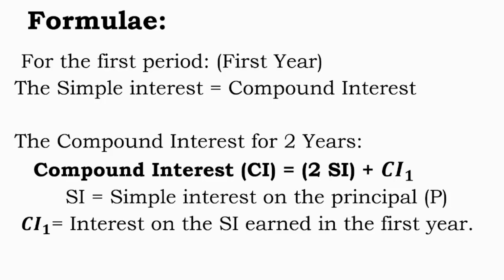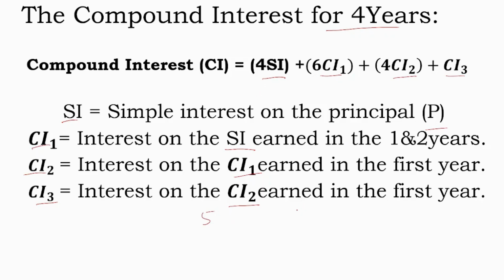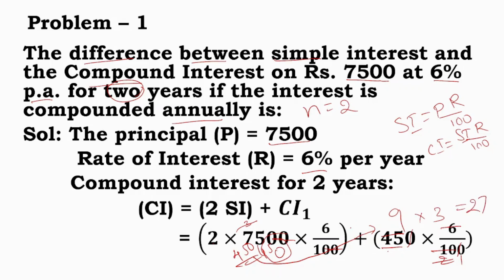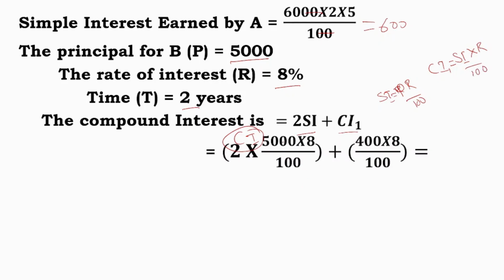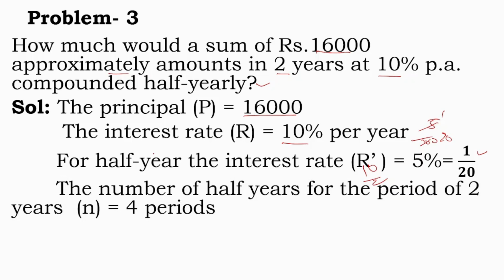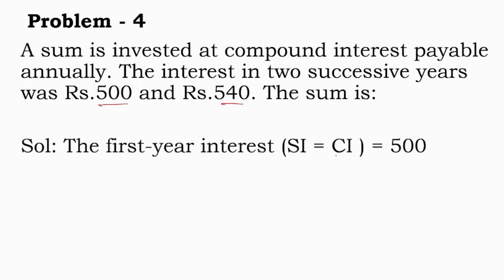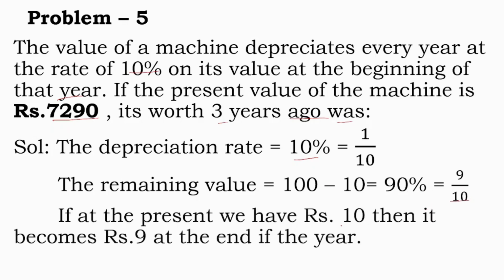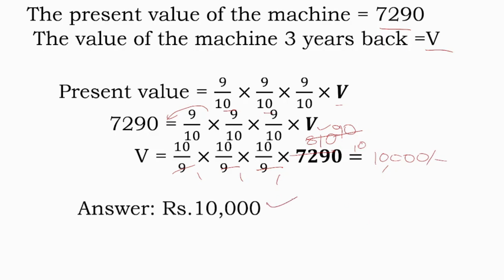COMPOUND INTEREST PART II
different types of problems in compound interest are discussed to get more idea about the calculations involved in solving the problems and increase your efficiency to understand the problem and solve it in a perfect manner.